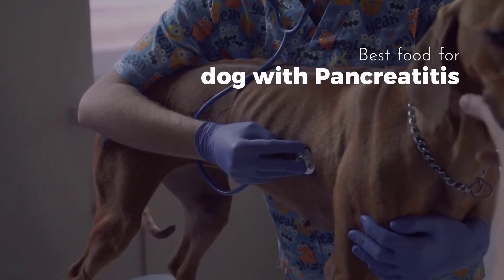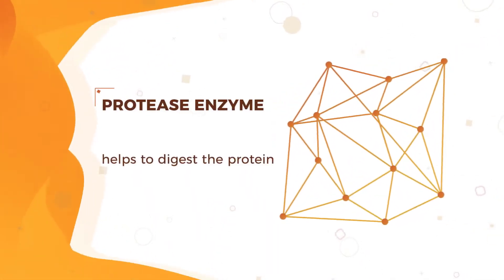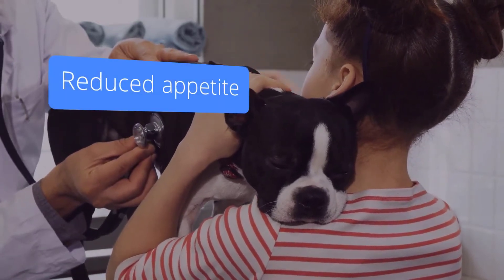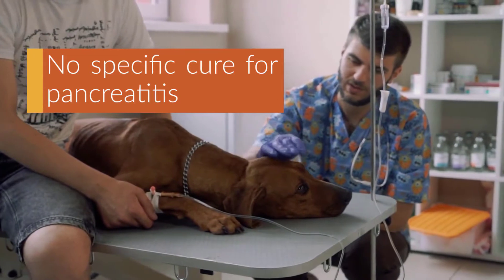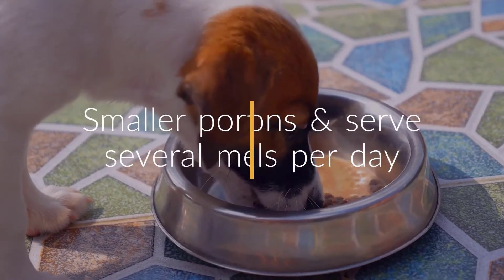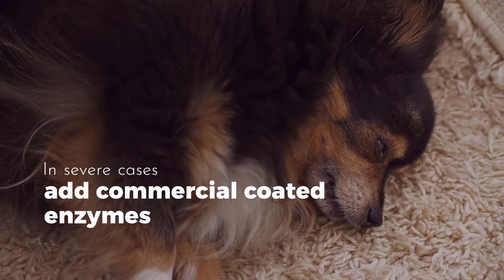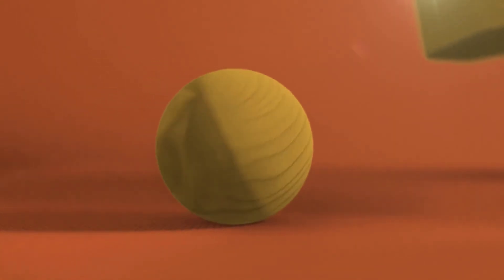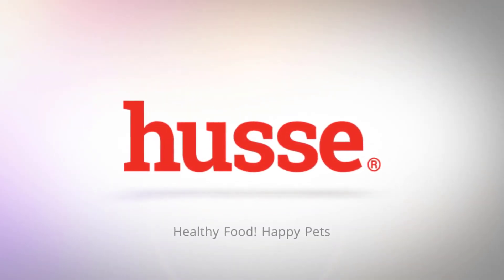What is the best food for dogs with Pancreatitis?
Today we cover the factors you need to consider when you are choosing the best food for dogs with pancreatitis?

The Dog Food & Products we discuss in the video are -

Husse is established in more than 50 countries across Europe, Asia and North and South America, with approximately 1000 franchisees operating across this demographic; Husse’s products are being used by roughly 300,000 customers globally.

Husse’s dog and cat products consist of super-premium and premium quality ingredients which are produced in optimum factories with highly qualified people and professional equipment.

The vast amount of loyal customers that Husse has all over the world shows that our guarantee of second to none products and our high-quality production process is above satisfactory.